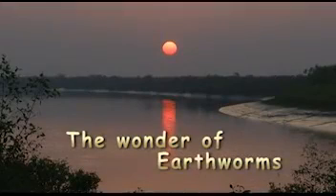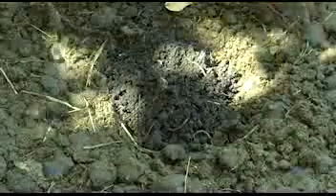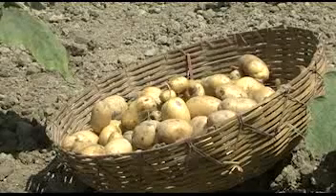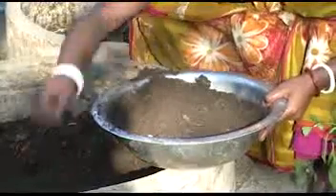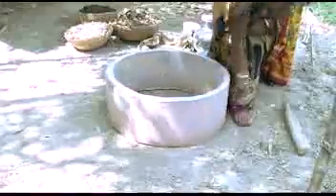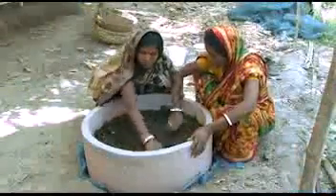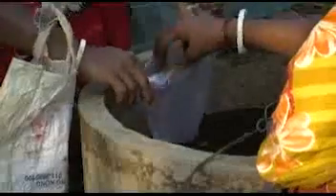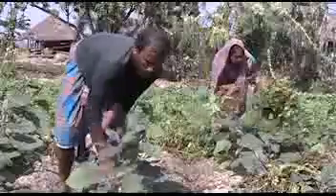Importance Of Earthworm In Crop Production Acces Agric